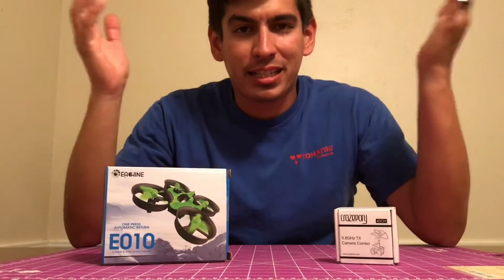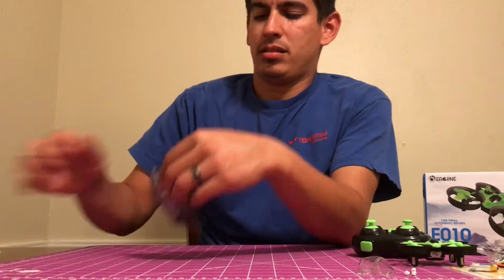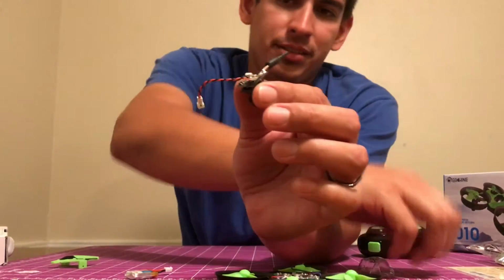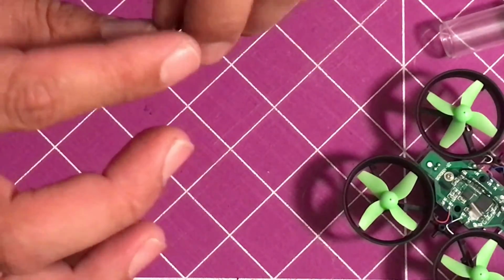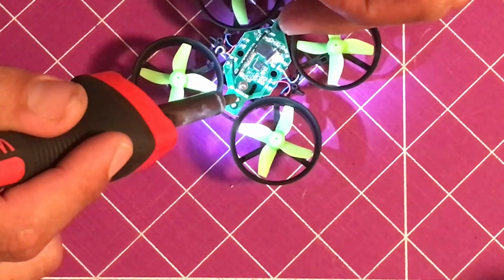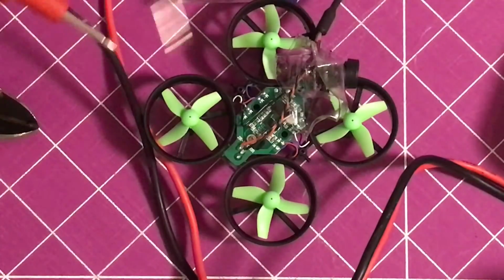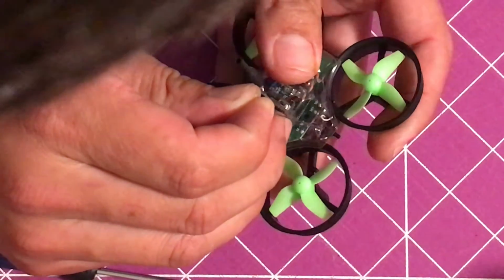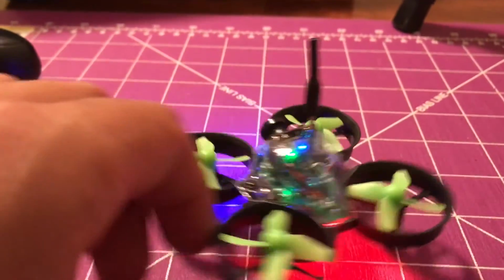Eachine e010 fpv build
Learn how to build a tiny fpv drone for less than $50! My son has been wanting to fly fpv so this is the  perfect way to start him out. Can't wait to fly this thing around the house! You don't even have to solder if you don't want to. Perfect for beginners!

EACHINE E010 Mini UFO Quadcopter Drone 2.4G 4CH 6 Axis Headless Mode Remote Control Nano Quadcopter RTF Mode 2 (Green)

Crazepony FPV Micro AIO Camera 5.8G 40CH 25mW Transmitter with Y Splitter for FPV Drone like Blade Inductrix etc

Made with iMovie app on iPhone 7